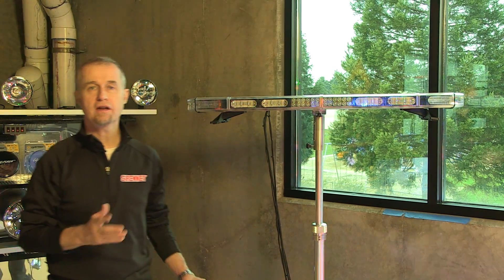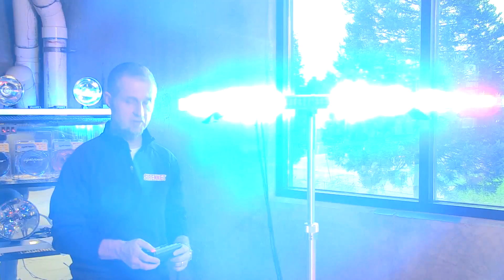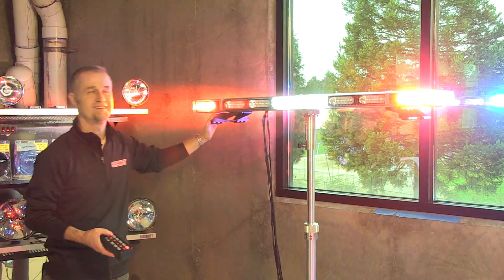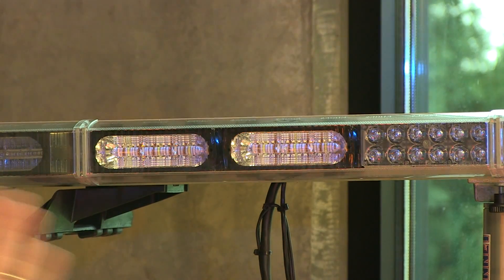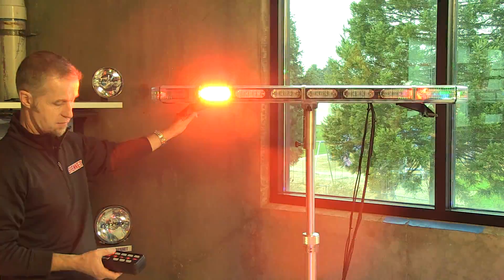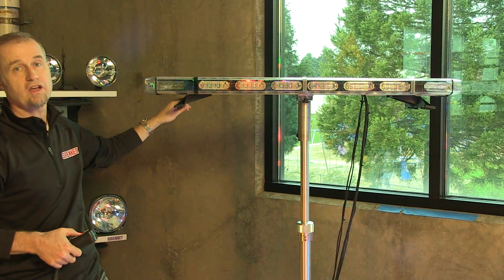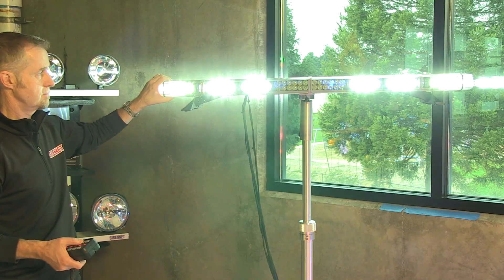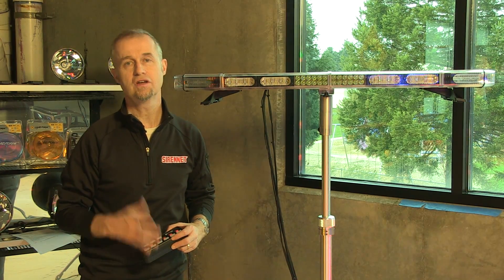Whelen TRIO1 WeCan Super-LED Lightbar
The Whelen TRIO1 WeCan Super-LED Lightbar gives you the ability to change color sets to the front, rear and sides of the lightbar with the lighting combination you need, at the flip of a switch! Whelen's top performing LFL Liberty lightbar just took another huge step forward with its TRIO technology available in pre-configured combinations of Linear-LED modules. Start with basic red driver side and blue passenger side configuration to the front and rear of the bar. Flip a switch and now you have a blue driver side and red passenger side configuration to the front and rear of the bar. Arriving on scene in the middle of the night? Dealing with bad weather or smoke clouding your vision? Not an issue with new TRIO technology! Turn your entire bar into a work light! White LED inboards and corners on front and rear of the bar give you added visibility to make your job easier, and safer. Or add an amber Traffic Advisor to the rear for additional rear warning while keeping the white illumination lights available at the flip of a switch. WeCan technology allows for all 18 wires on the control point to be programmed using a Windows based software. This allows for individual control of each warning, take-down, and alley lighthead. The steady feature offers pre-configured group light control.

Features:
Primary Warning 1: Start with basic red driver side and blue passenger side configuration to the front and rear of the bar.
Primary Warning 2: Flip a switch and now you have a blue driver side and red passenger side configuration to the front and rear of the bar.
Steady Whites: White LED inboards and corners on front and rear of the bar give you added visibility to make your job easier, and safer.

An all Linear-LED lightbar featuring the next generation of ultra bright, ultra wide-angle Super-LED technology.
Combination Tri-Color warning in a single Super-LED lighthead. Change it to fit your needs by flipping a switch!
Standard models with a six lamp Super-LED Traffic Advisor for added rear protection.
TRIO Super-LED modules provide ultra bright, wide angle, long-life performance and low current draw, in the sleek Liberty aerodynamic package.
Standard with Super High Intensity Take-downs for even more powerful illumination.
The possibilities are practically limitless where added light, properly directed, could make your job easier and safer!
Uses single color LEDs that produce a full uniform look, unlike competitor products that have dead spots or use inefficient multi-color LEDs.
Size: 2-1/2" (64mm) H x 12" (304mm) W x 48-1/2" (123cm).
All models exceed SAE requirements.

Whelen Five Year HDP (Heavy-Duty Professional) Warranty on LEDs.